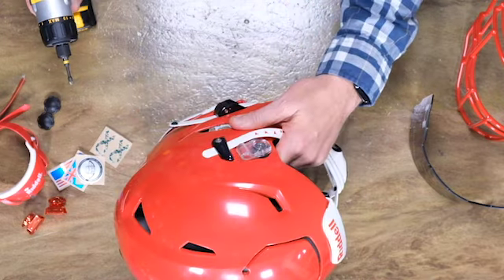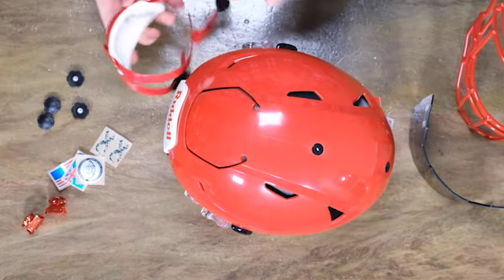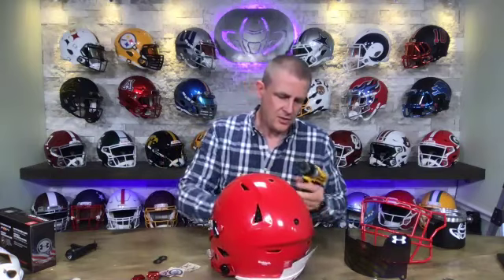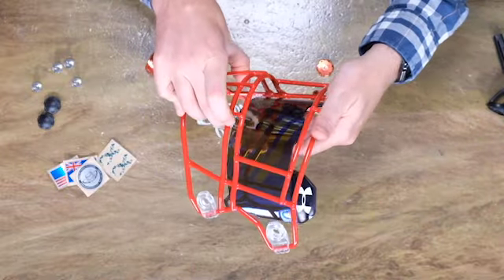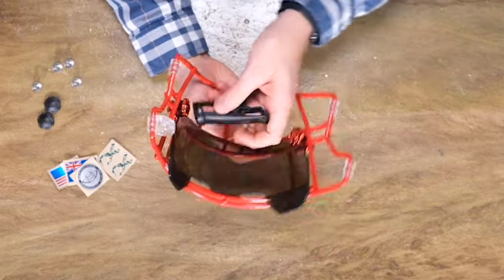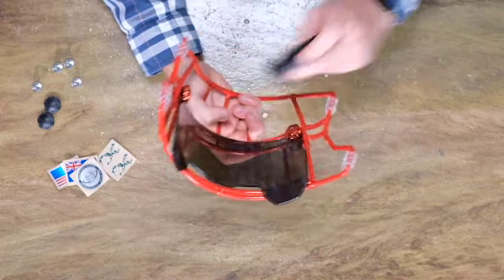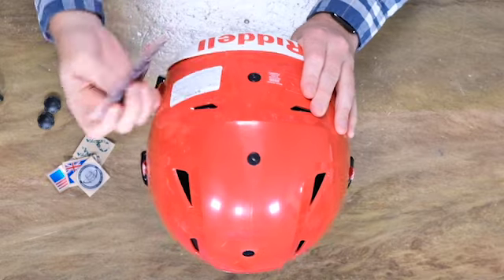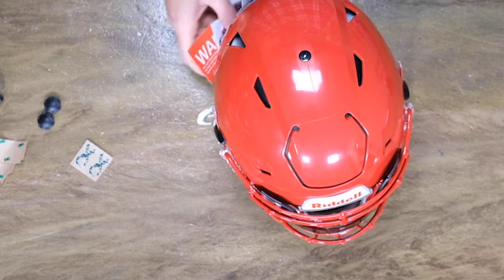Australia's Nicest SpeedFlex Helmet?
We ship helmets all over the world and today is no exception! This amazing youth SpeedFlex helmet is going all the way to Australia. We build all helmets and accessories for FREE and if its REALLY cool, we may even do a video on it...Let us know what you think if this build in the comment section.